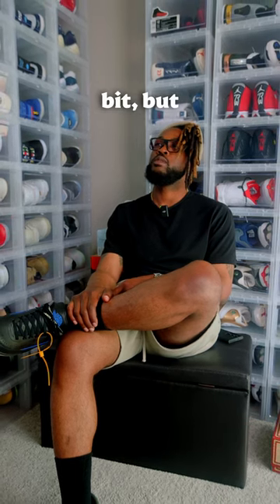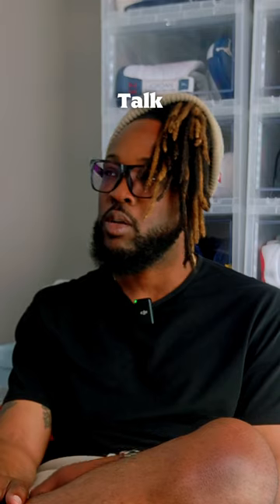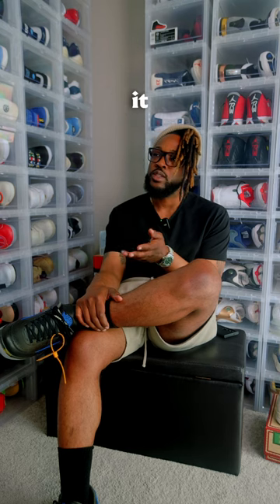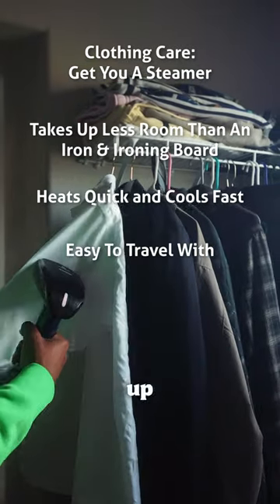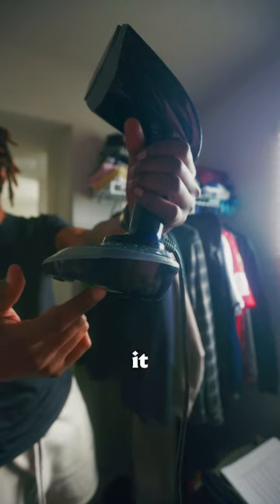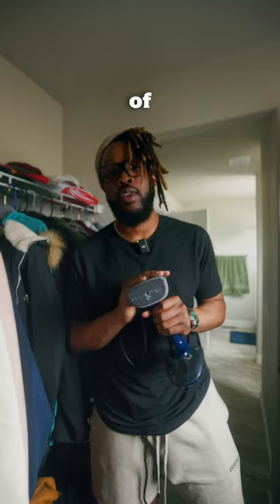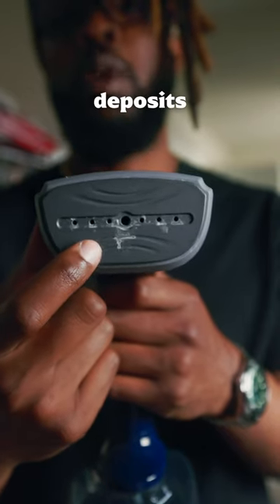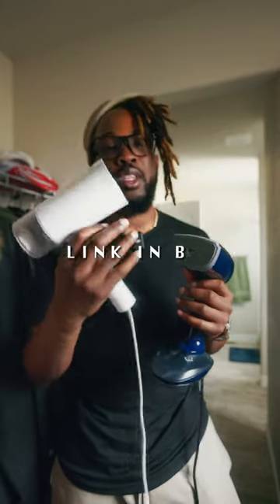Clothing Care: Using A Steamer For Your Clothes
Wrinkled clothes will take your fit from a 10 to a 5 real fast. The opposite is also true. An outfit can be elevated but just looking clean put together, and wrinkle free. While clothing is important...how you care for them is equally important. Invest in a good steamer.

They are easy to store, travel with, and keep your fits looking great.

⬇️🔥 SHOP MY LTK STORE🔥⬇️
⬆️ Want to Shop My Looks ⬆️